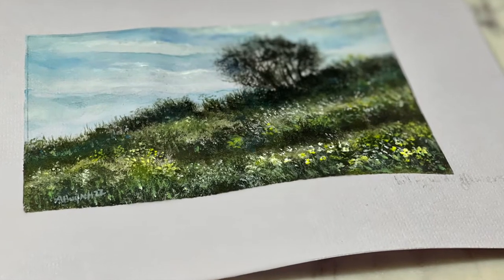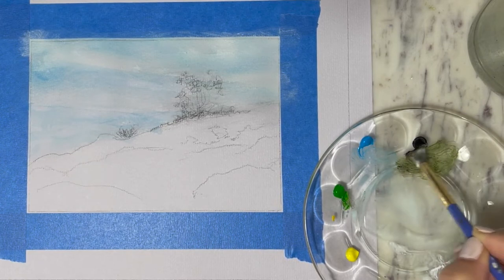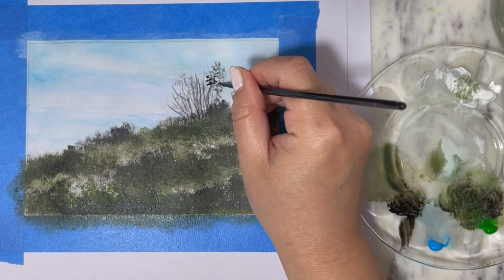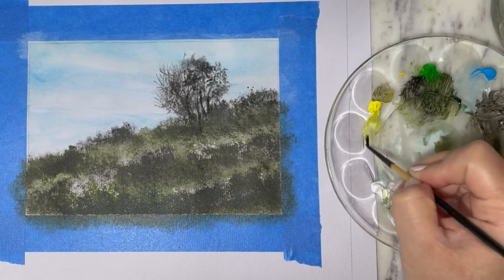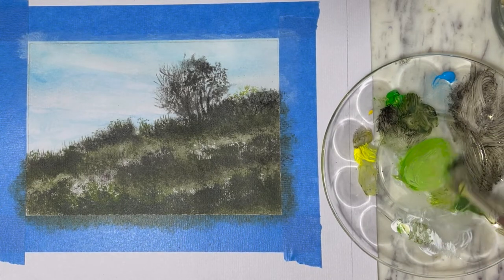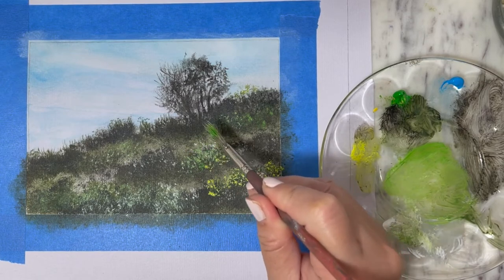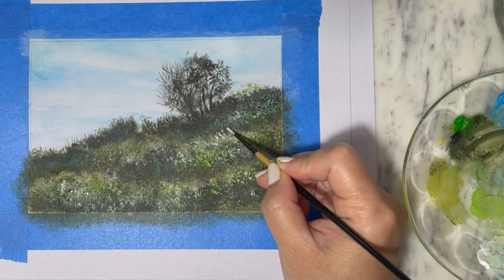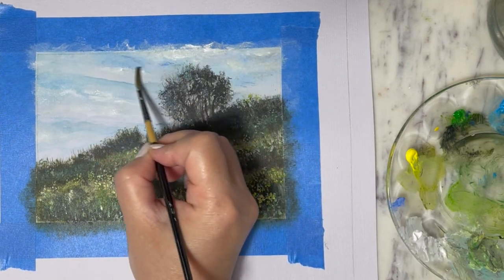How to paint GRASSY HILL & WILD FLOWERS | painting TUTORIAL & TIPS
Let's paint a simple landscape with grassy hill with wild yellow and white flowers.  Using only 5 colors to simplify the painting process, paint along with me.
Hãy cùng mình vẽ bức tranh phong cảnh đồi cỏ xanh với hoa vàng nở rộ nhé ! Mình chỉ dùng 5 màu acrylic để tạo một bức tranh đơn giản.

All 5" by 7" paintings are for SALE at a very affordable price aiming  for young and new collectors who wishes to own original  one-of-a-kind artworks.
Drafting table
Beginners' Basic Acrylic paint
Beginners' Basic Brush set
Canvas set
Canvas Panels
Ring LIght
Paint Tray Palette
MY LINKS: (xem tranh và kết nối với mình):
All artworks are Copyright Protected by ALINA HUYNH ART- the artist. These images may not be downloaded, copied, linked to, or edited in any manner or form for use on any website, image gallery, clipart collection, printed product, or other derivative uses FOR PROFIT without express written permission from the artist.